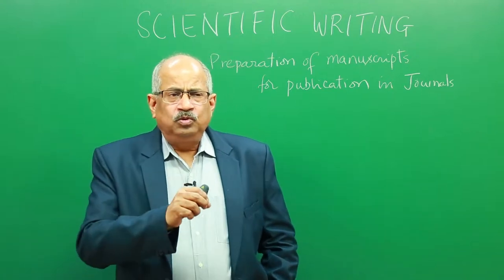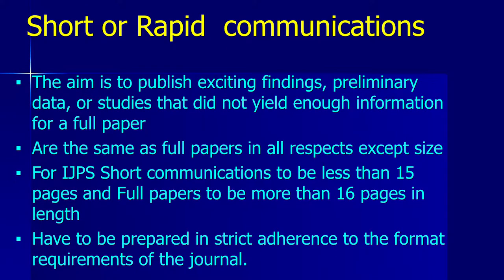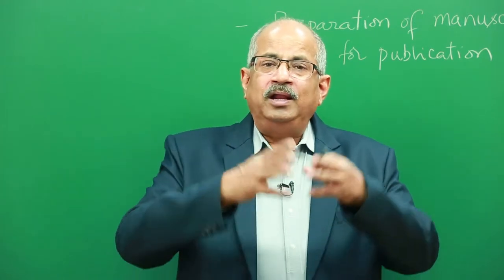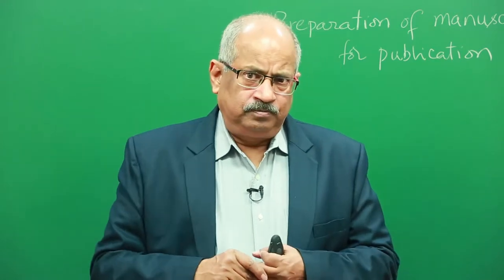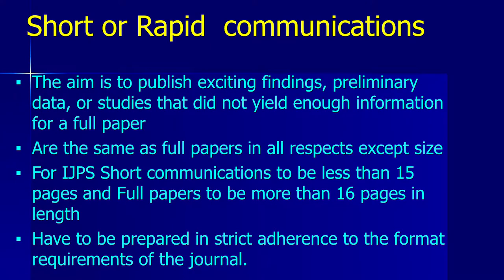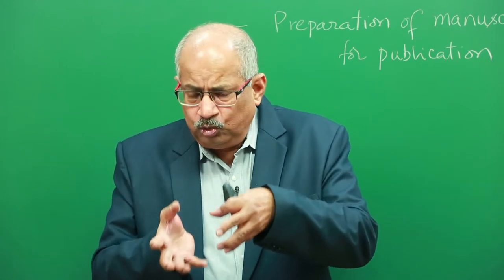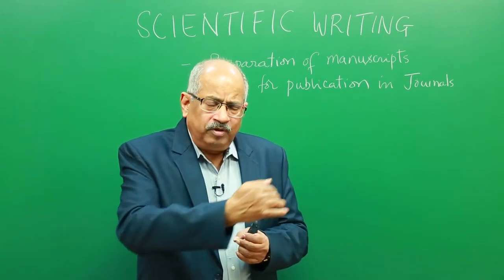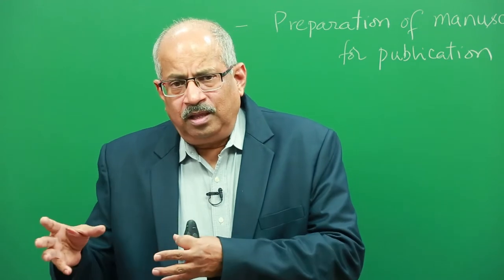Short or Rapid Communications | Scientific Writing | Communication